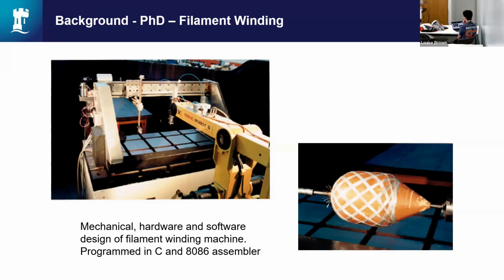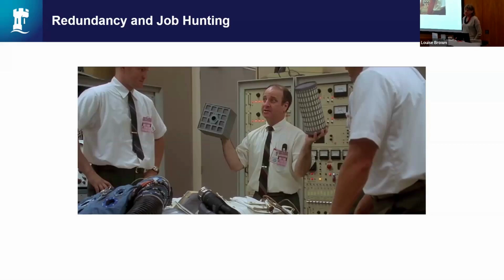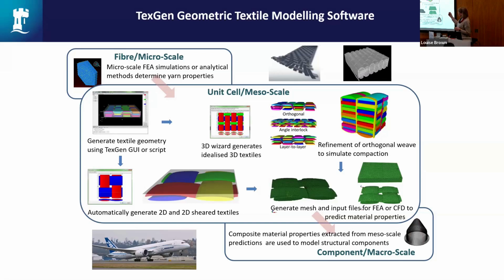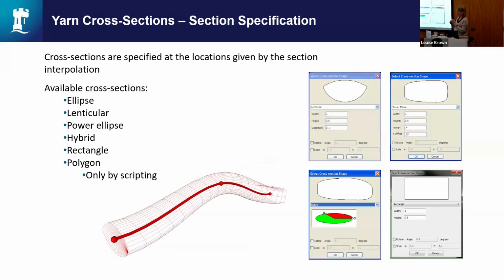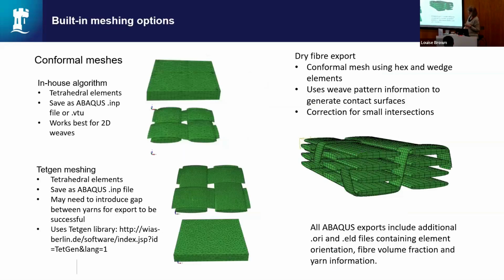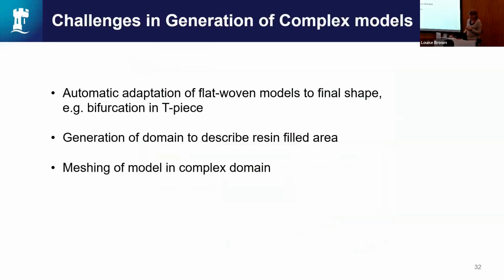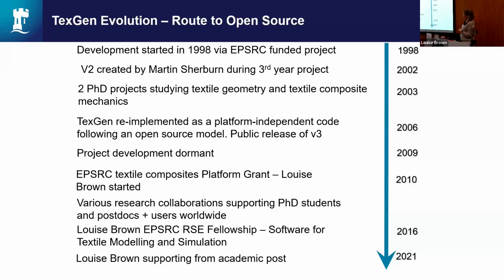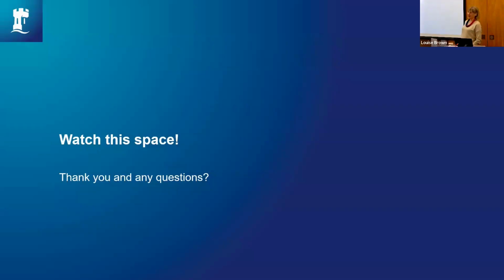TexGen: Open-Source Software for Geometric Modelling of Textile Structures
Presenter: Louise Brown - University of Nottingham

Abstract:
Composite materials are increasingly used in a wide range of applications, particularly in the aerospace and automotive industries which take advantage of their low weight and high strength. They comprise a reinforcement embedded in a matrix material which may be made up from many combinations of materials. In the field of polymer composites the materials are typically either a glass or carbon fibre reinforcement in a polymer matrix. In many cases the reinforcements are produced in the form of textiles which gives ease of handling but also, in the case of more complex 3D weaves, gives the opportunity to enhance the properties of the material and to design specific shapes. Computer simulation for prediction of material and processing properties requires accurate models of the textile structures. TexGen is cross-platform open-source software, developed at the University of Nottingham as a pre-processor for the creation of 3D geometric models of textiles. The software was initially released as open source in 2006 and has a world-wide user base.

Dr Louise Brown has been the main developer of TexGen since 2009, including 5 years of funding as an EPSRC Research Software Engineering Fellow. She now holds an academic post in the department of Mechanical, Materials and Manufacturing Engineering at the University of Nottingham. This talk will outline the development of the TexGen project and the types of mechanical and manufacturing properties which can be simulated using the models. It will also consider the development of such code in the context of an RSE career and discuss the issues surrounding the long-term maintenance and funding of such a research code.